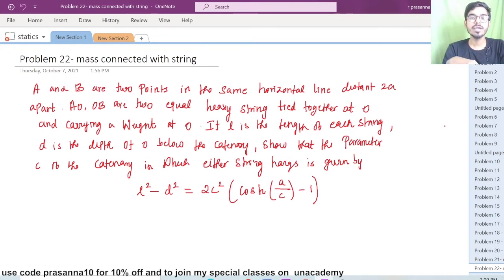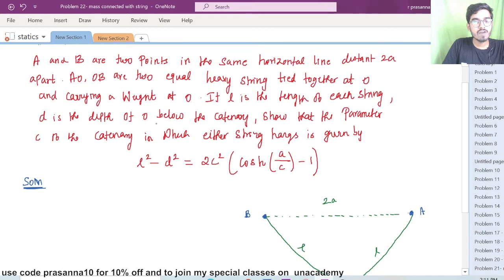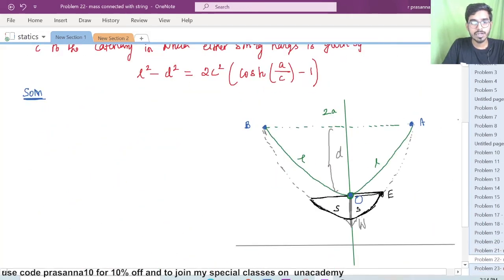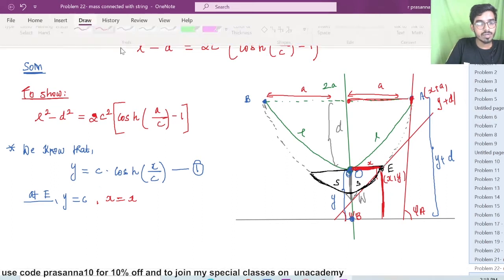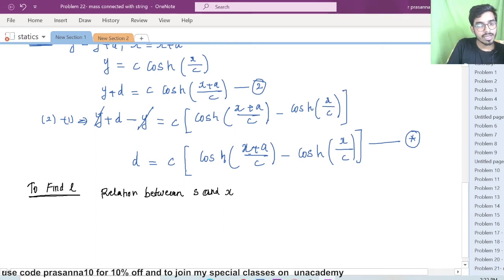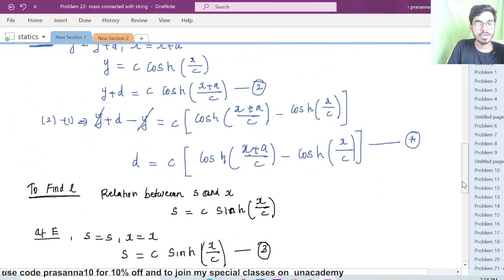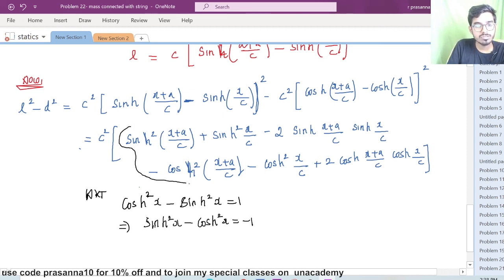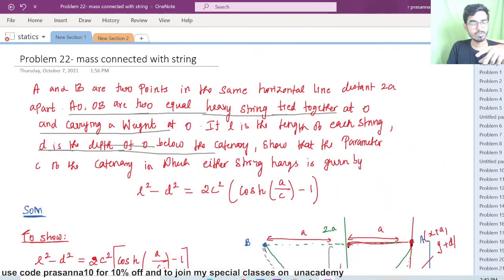Statics 16 | Problems on Catenary-Part 15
Chase your dreams - Loan Application for UPSC Preparation on Unacademy.

We have launched *chase your UPSC dream* Now nothing can stop our Learners from achieving their potential.

Unacademy Combat, The most competitive, gamified UPSC CSE battle will be held on 10th October, 11:00 AM
Use code: *PUT YOUR CODE*, and *PUT YOUR LINK* to unlock the Plus Experience for free and start learning from the best!

Do you have a long-term vision to achieve success? Unacademy brings you new batches starting from 13th October 2021 to edge your exam preparations & help you with your journey.

Mission 2022: Comprehensive Batch Course on GS for UPSC CSE - 13th October

Expedition 2022: Comprehensive Batch Course on GS for UPSC CSE (English) - 13th October

Mission 2 Year Batch Course of GS for UPSC CSE 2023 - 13th October

Expedition 2023: Batch Course for UPSC-CSE GS (English) - 13th October

MISSION AIR 1 (Mains) GS Batch Course for UPSC CSE 2021 - (Bilingual) - 18th October

MISSION AIR 1 (Mains) GS Batch Course for UPSC CSE 2021 - (English) - 18th October

MISSION AIR 1 (Mains) GS Batch Course for UPSC CSE 2021 - (Hindi) - 18th October